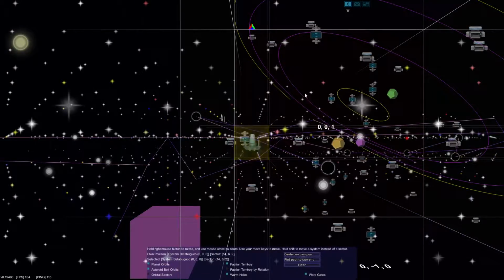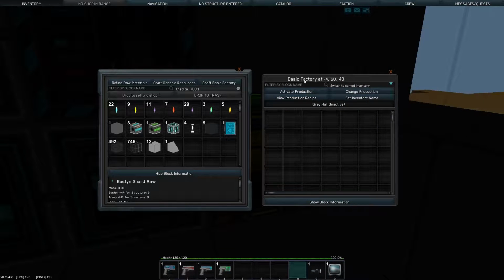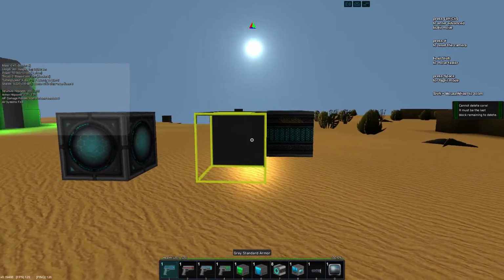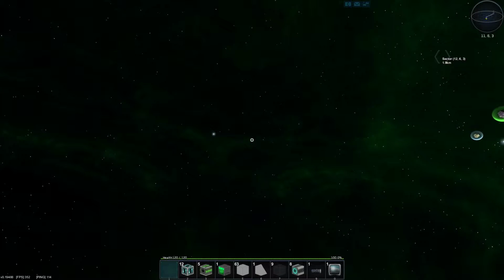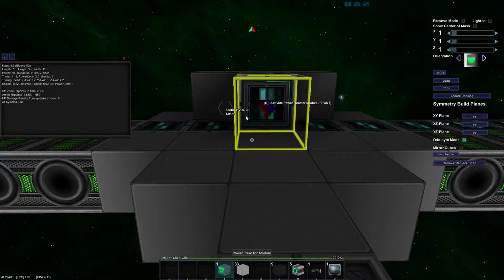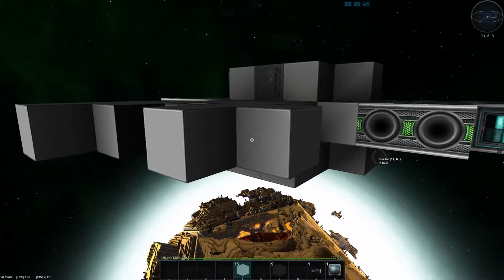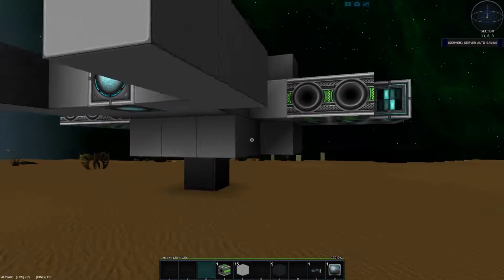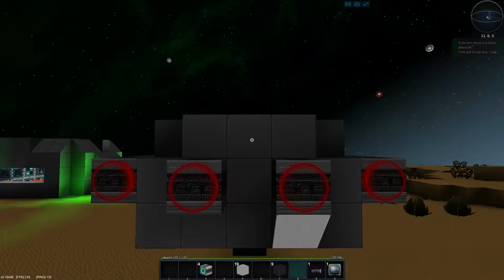Starmade Episode 02 - Basic Factory and the Scarab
Several newbie Starmade players, including myself, are getting started on a survival server. We're divided into two factions which will be making war on each other... just as soon as we get unstuck from these blocks...

Come watch our hijinks as we get set up on the server!

Starmada is a whitelisted Starmade server. Starmade is still very much in active development, but it's already amazing. for more info.

Title music: "Hydra" by Huma-Huma